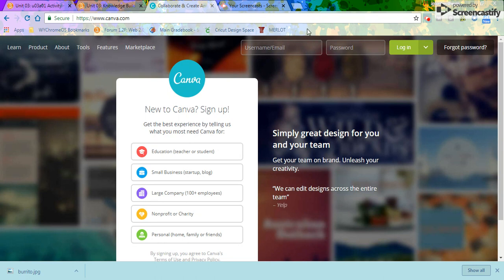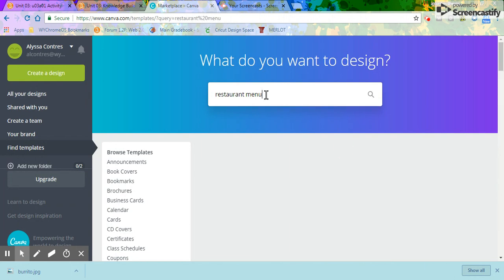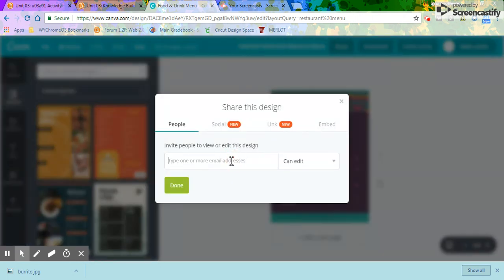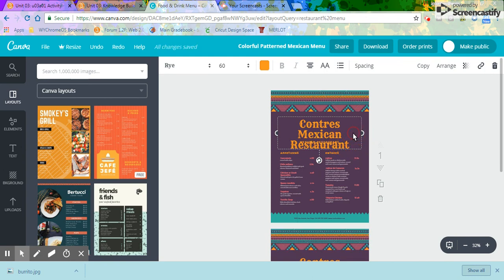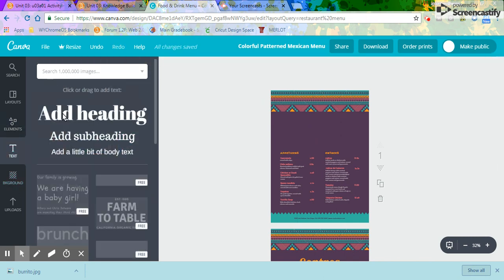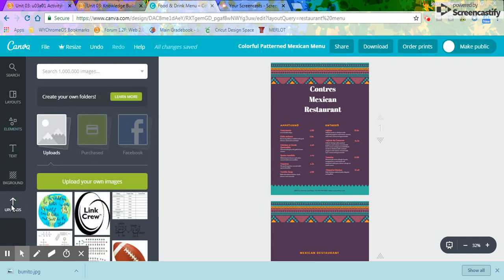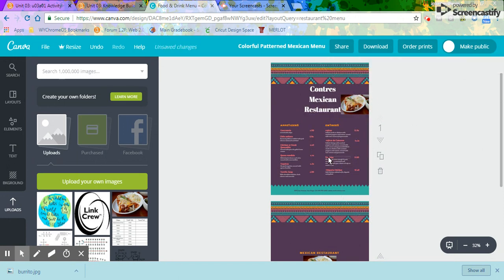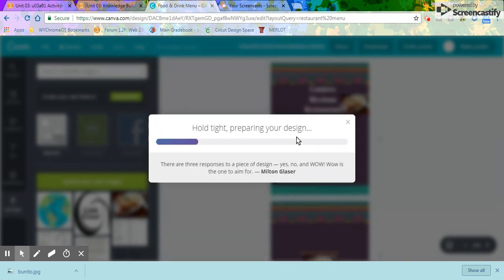Macromolecule Menu Instructions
How to use to create your macromolecule restaurant menu!